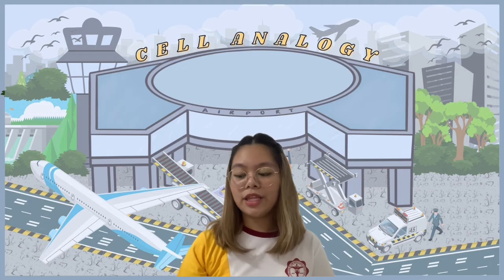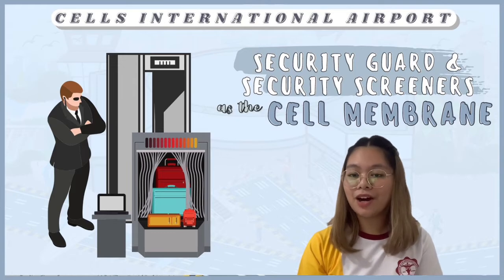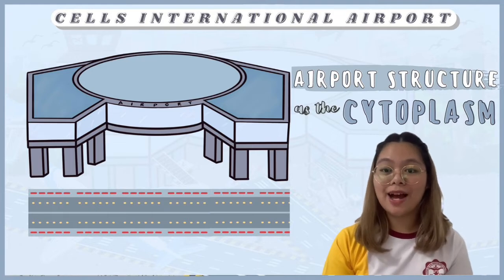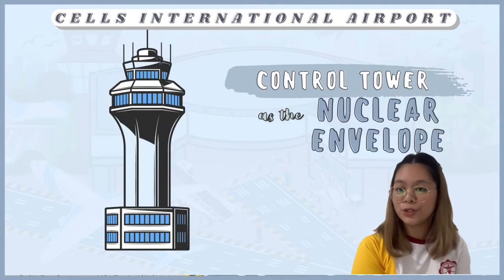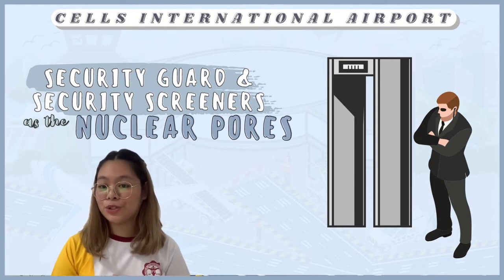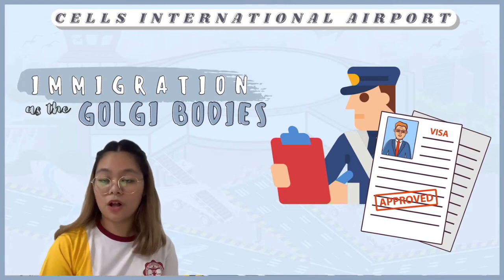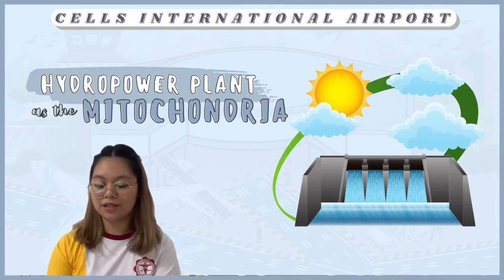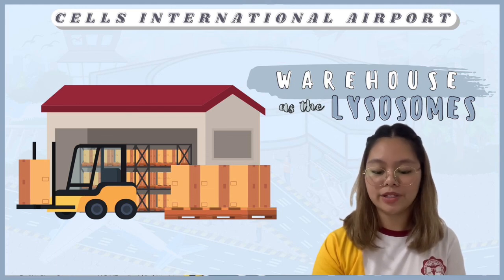Cells International Airport ✈︎ A Cell City Analogy | Kyla Cuanan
—mabuhay!

this video presentation showcases the similarities of the facilities inside the airport and the organelles inside the cell.